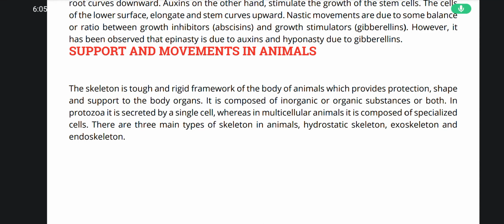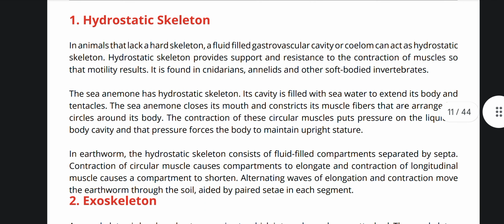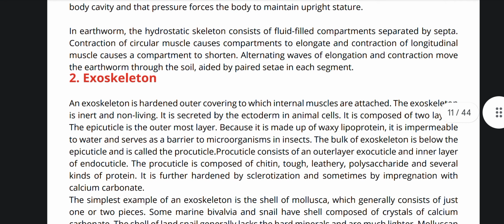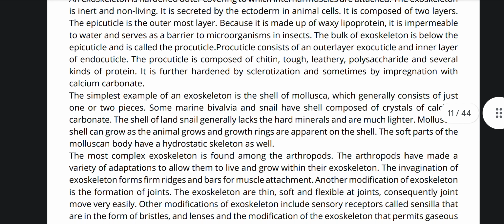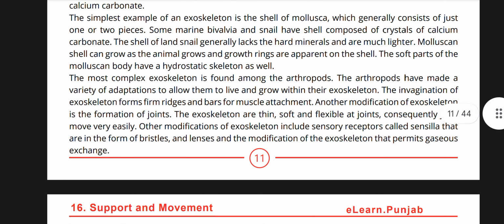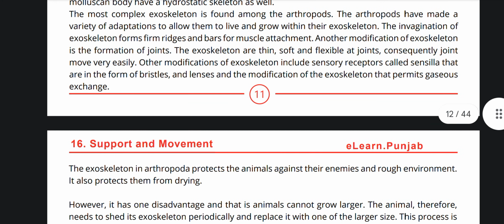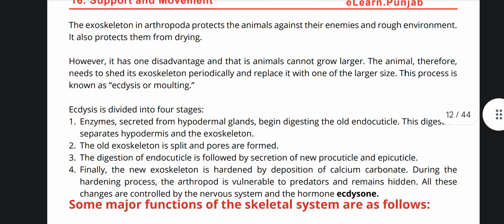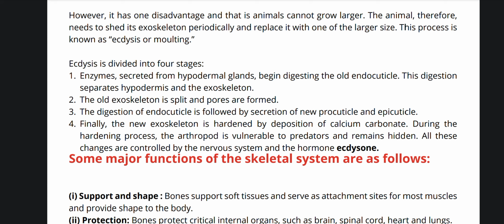SUPPORT IN ANIMALS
It will explain how the support system in animals occur.